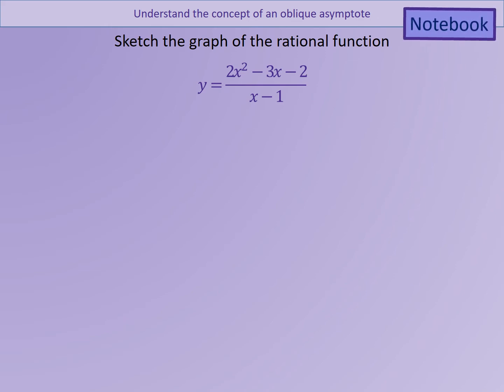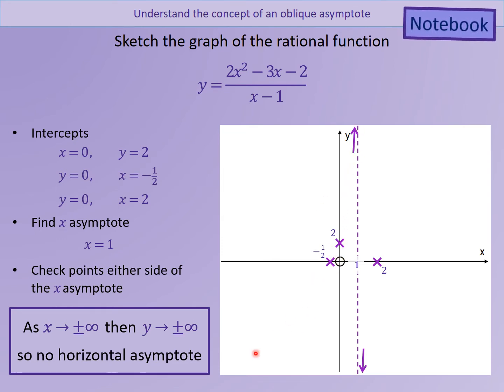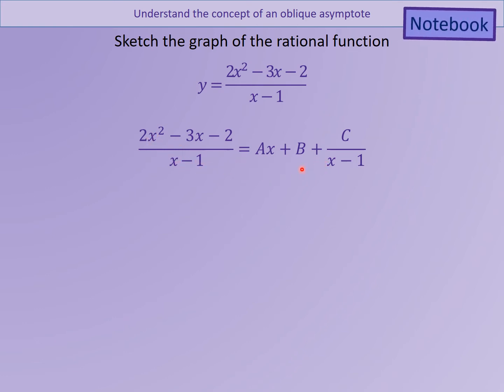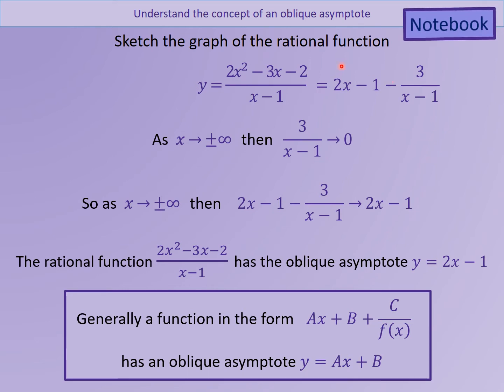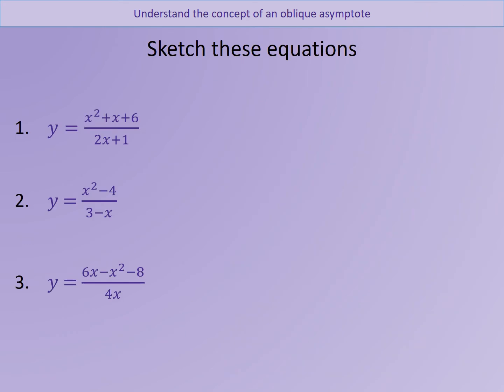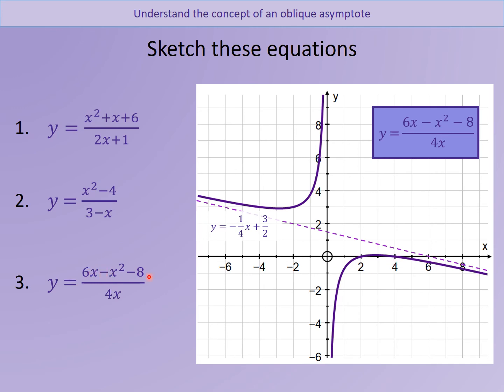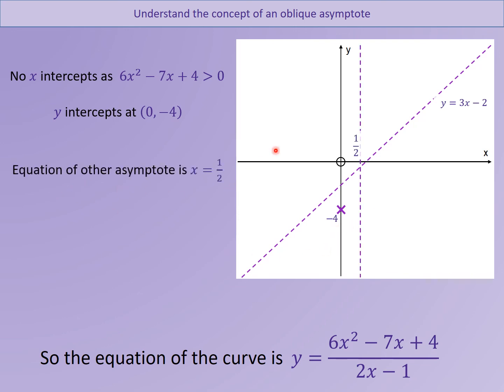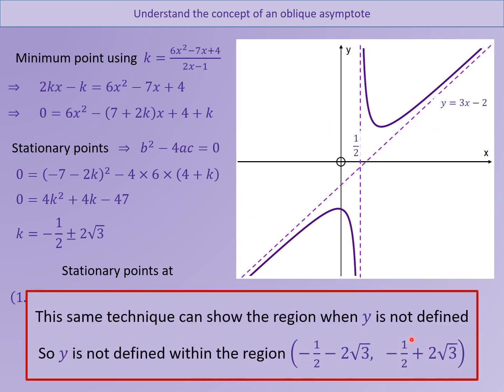VO FA2 Week 11 3 Graphing rational function oblique asymptotes